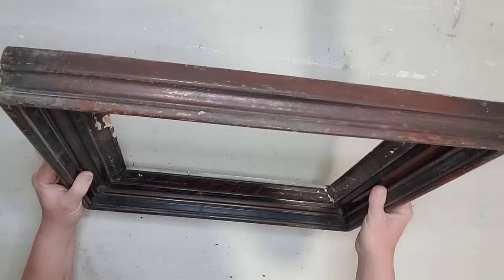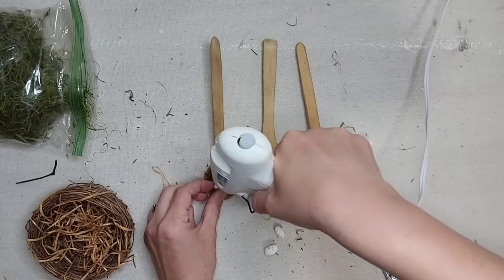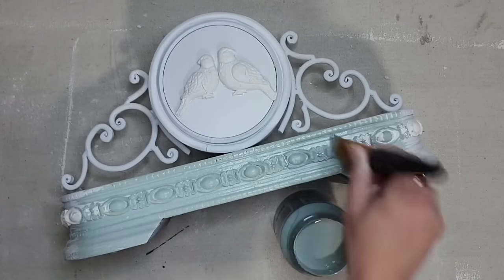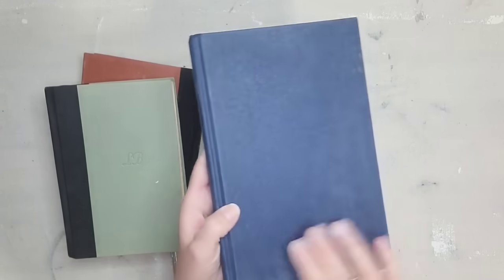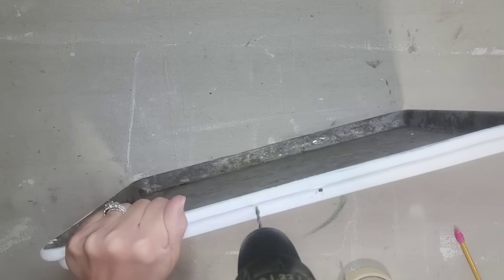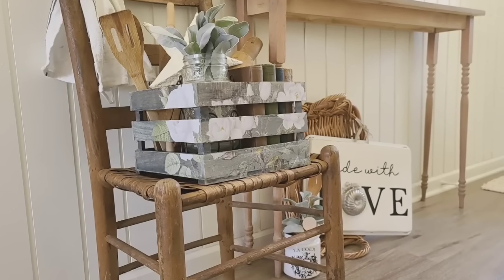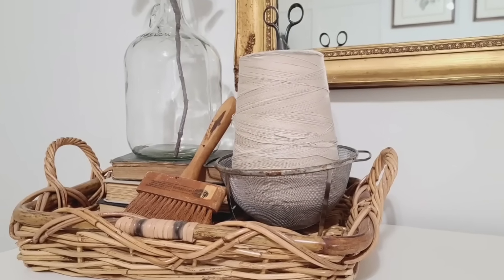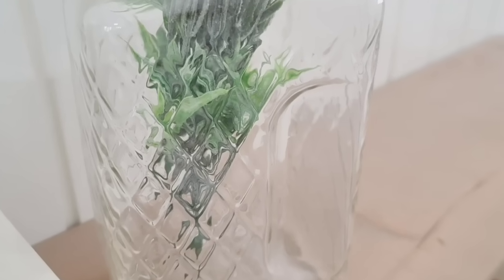10 Easy to Find Thrift Store Items • Upcylced • Home Decor Ideas • DIYs • Cottage Farmhouse Style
In this video see how I upcycle 10 items that are easily found at the thrift store. Then head on over the my friends channels and see how they upcycled their items!
● Follow me at:
- I post new items the first Wednesday of every month. set your alarms to get first dibs when items go live at 6pm CST

○ Clear Wax
○ Wax Brushes
○ Gorilla Glue Clear Grip
○ Carbon Paper
○ Sharpie Paint Pen